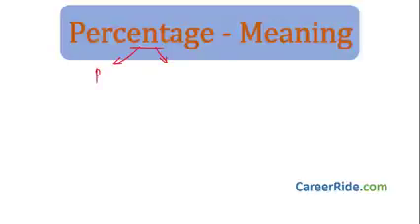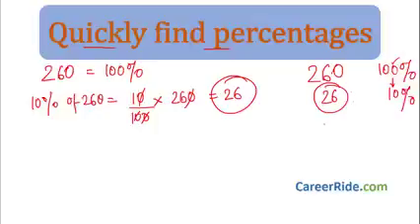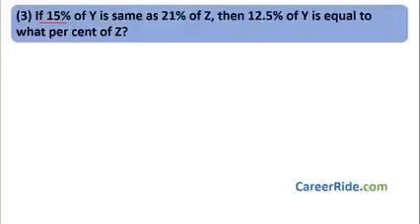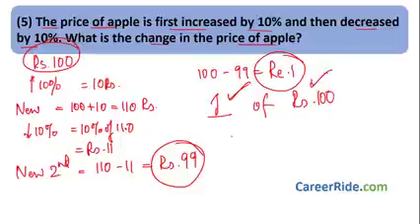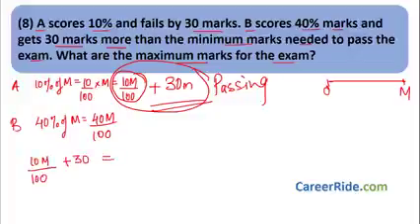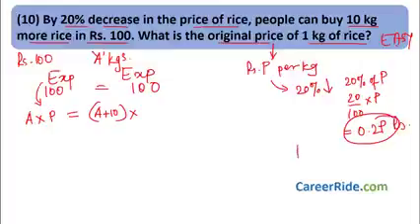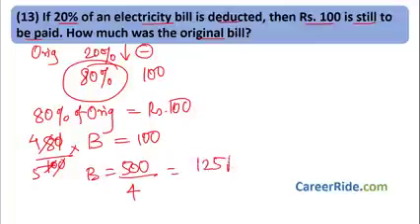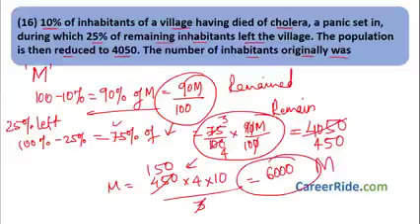Percentage shortcut method